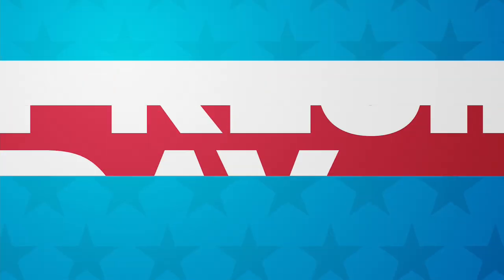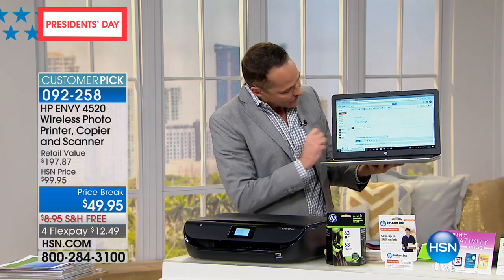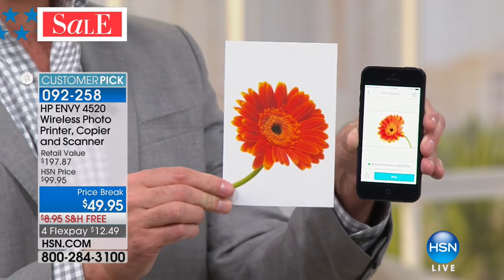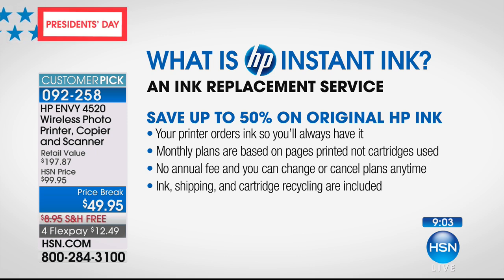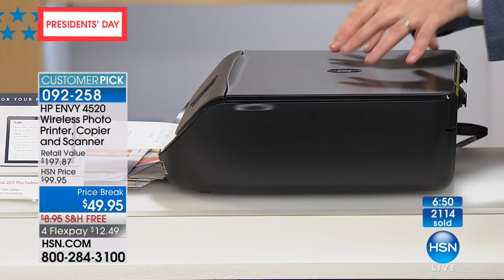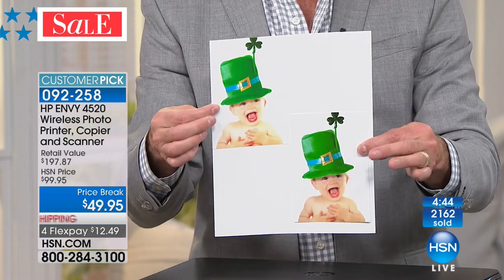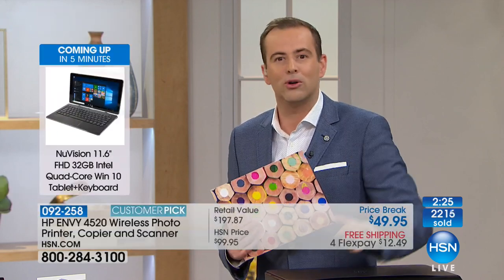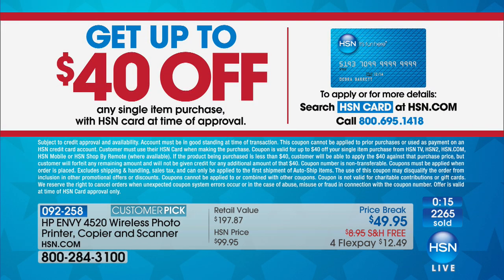HP Envy 4520 Wireless Photo Printer, Copier and Scanner ...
HP Envy 4520 Wireless Photo Printer, Copier and Scanner Bundle
Print your son's senior pictures for Aunt Carol. Check. Copy your income tax forms for the realtor and the finance company, and scan...